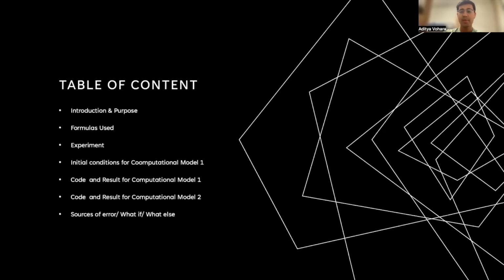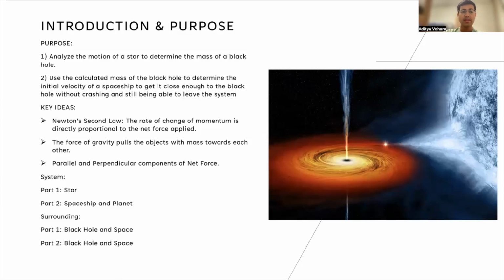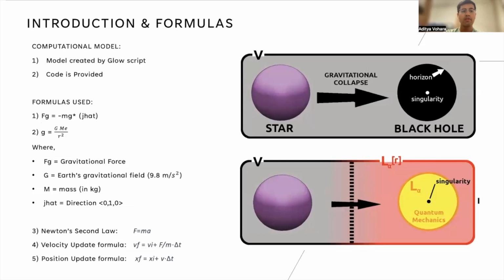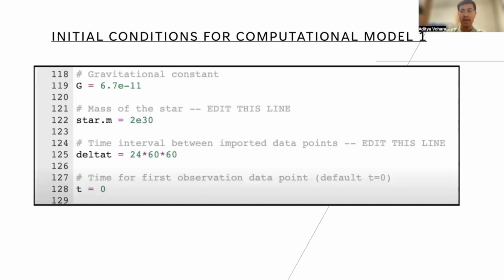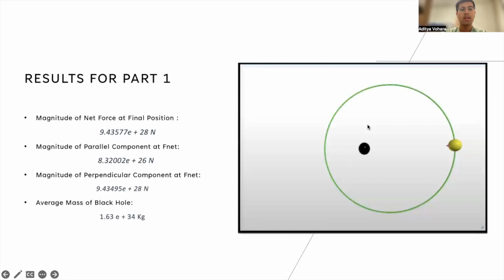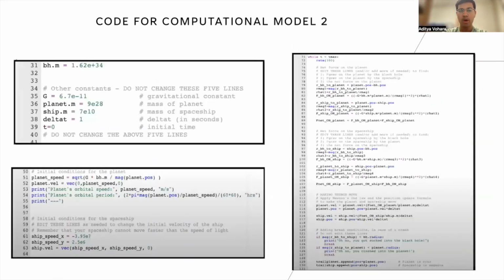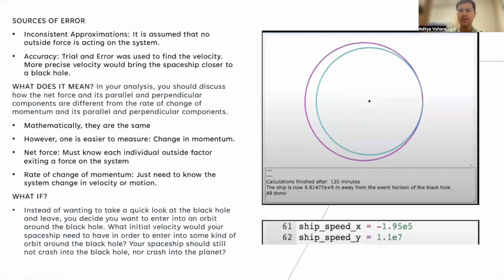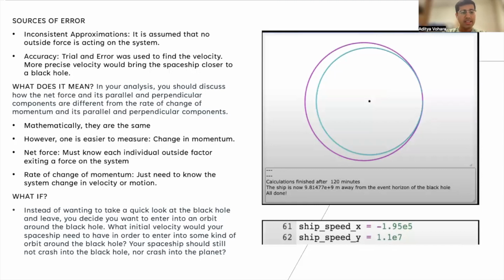Physics 2211 Lab Report 3 Georgia Tech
Class: Physics 2211
Lab:  Lab report 3
Topic: Black Hole

Aditya Anand Vohara
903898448